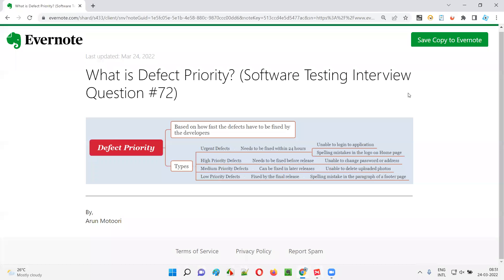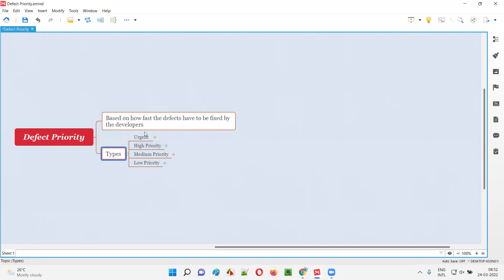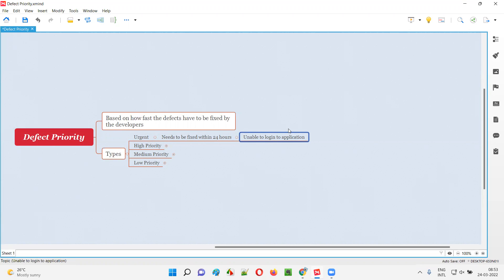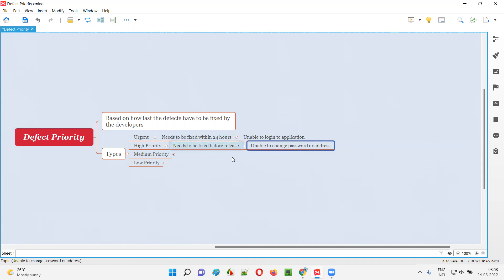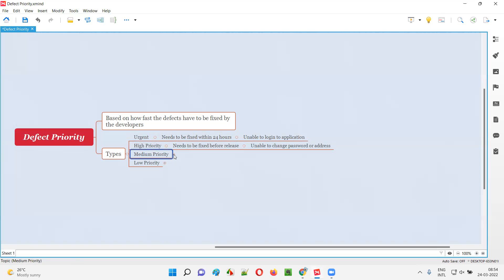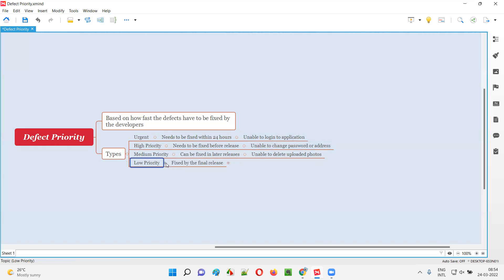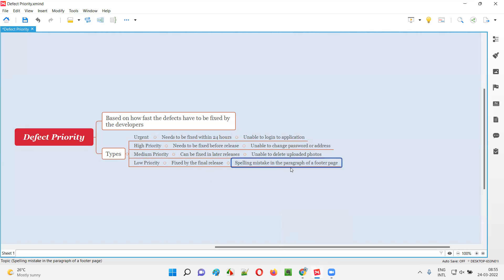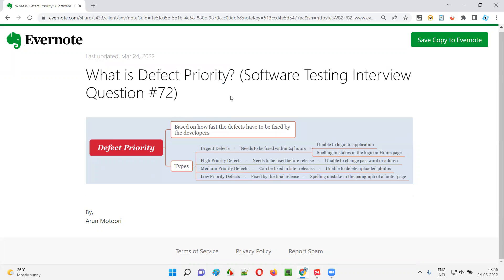What is Defect Priority? (Software Testing Interview Question #72)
In this session, I have answered one of the Software Testing interview questions i.e. What is Defect Priority?